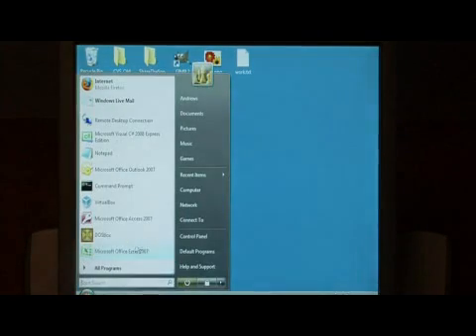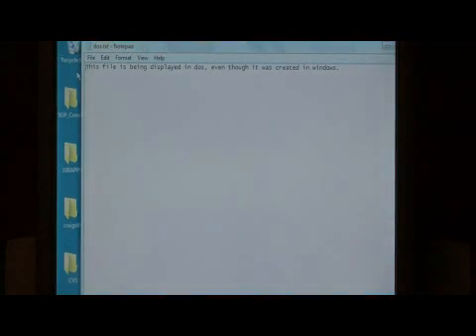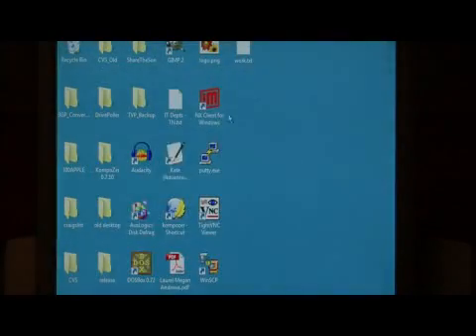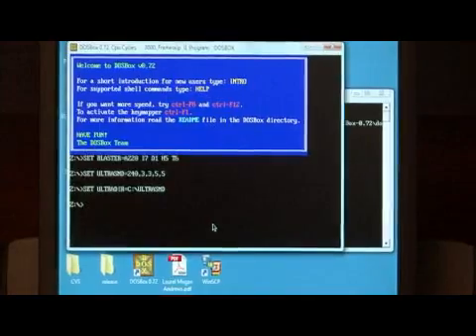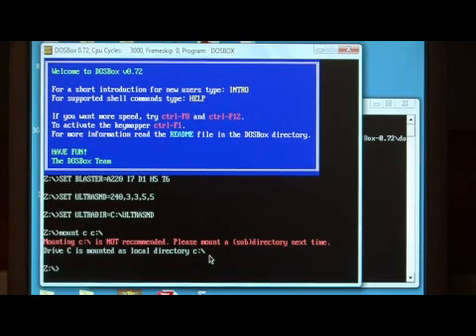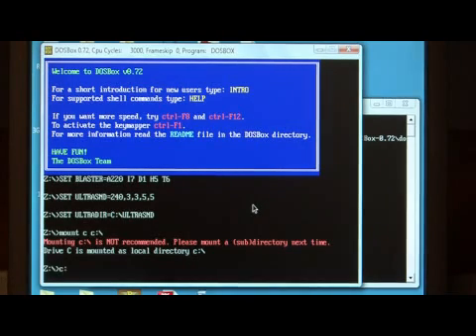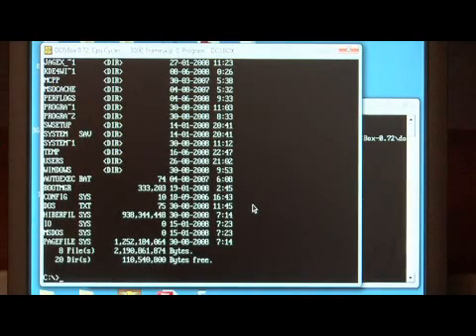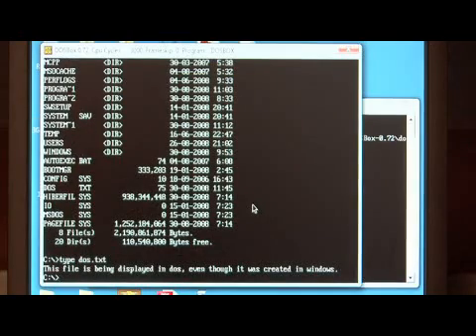How to Use DOSBox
How to Use DOSBox. Part of the series: Computer Software Tips. DOSBox is a way to use DOS to interact with Windows on a computer, and is done through the C drive on a computer. Use DOSBox with tips from a software developer in this free video about computer technology.